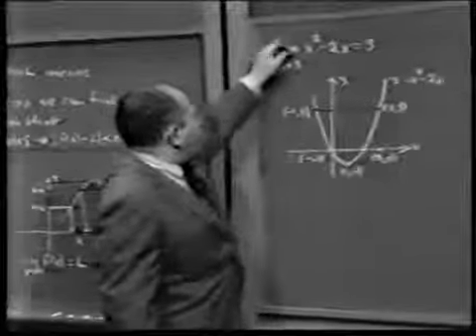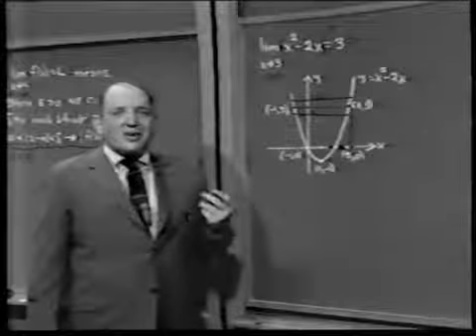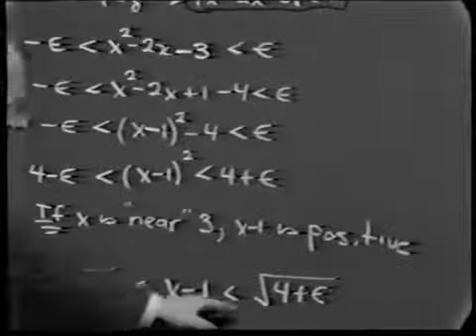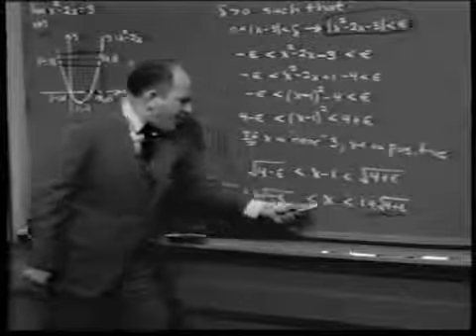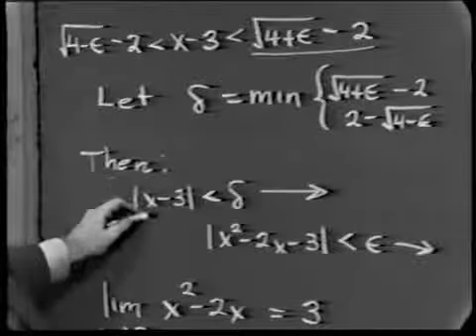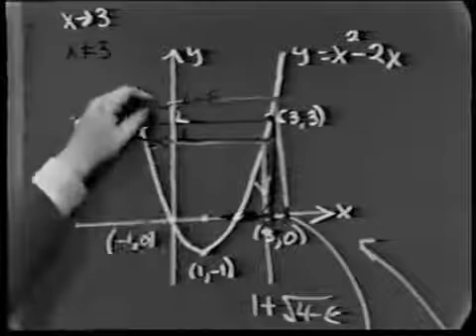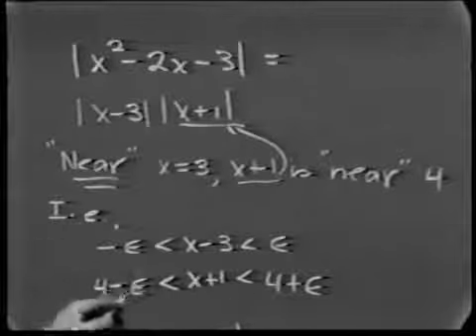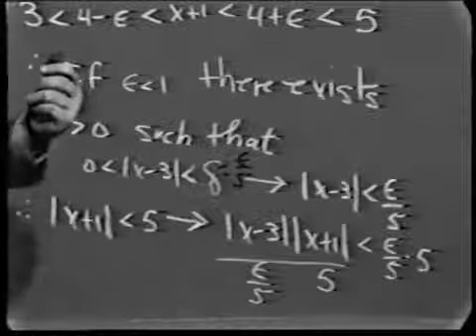Math colection on calculus (ε, δ)-definition of limit part 2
Video clip from Instructor: Herb Gross MIT OpenCourseWare video